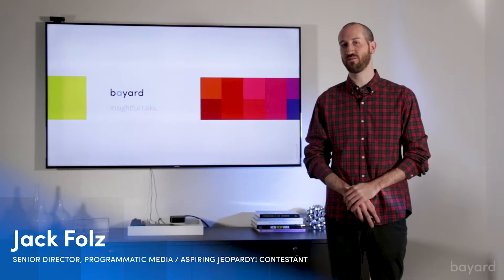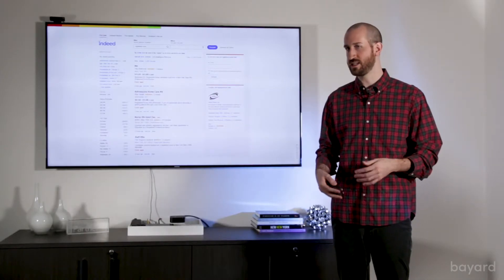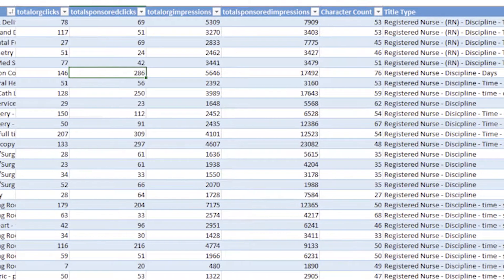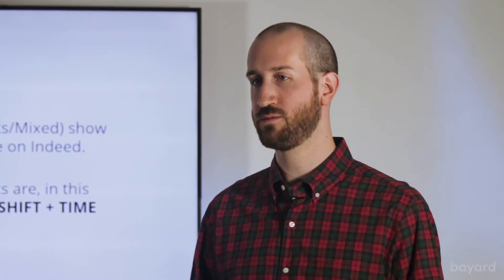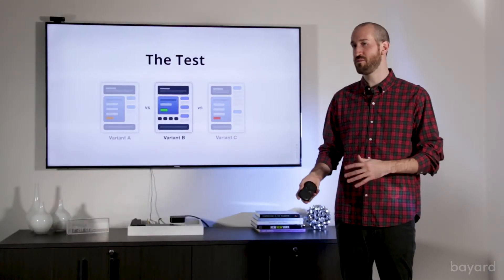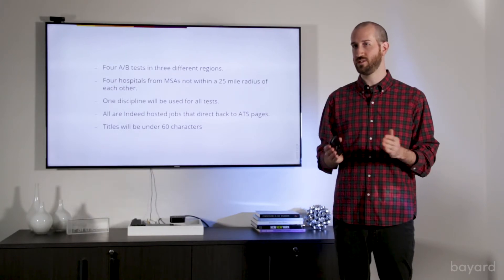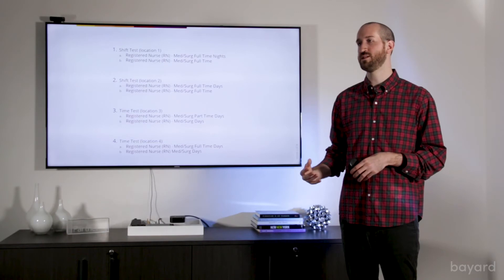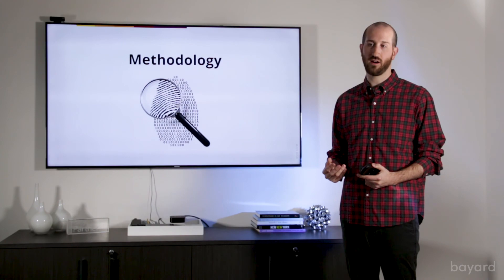Finding an Optimal Registered Nurse Job Title